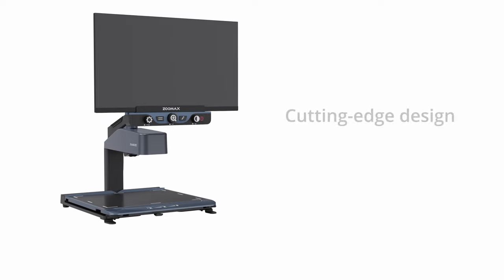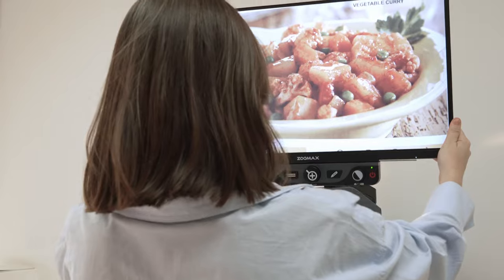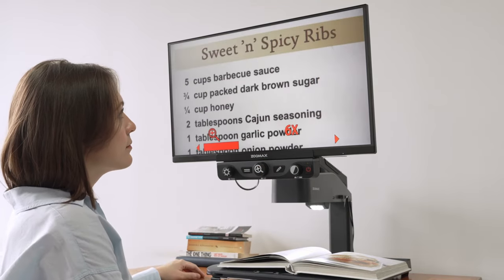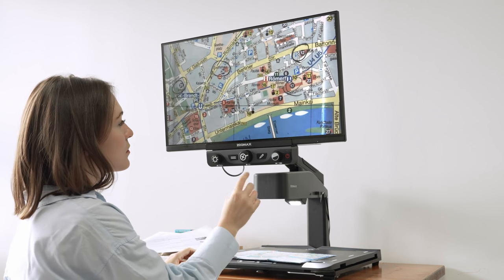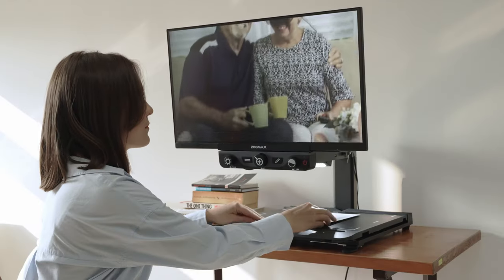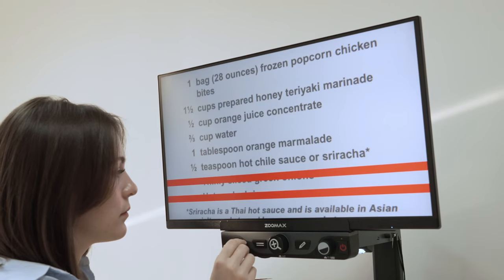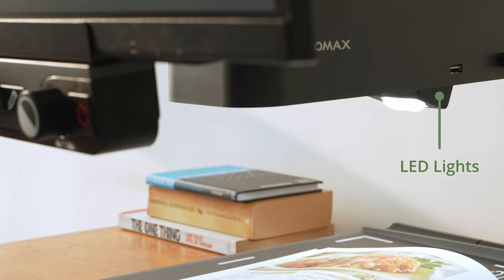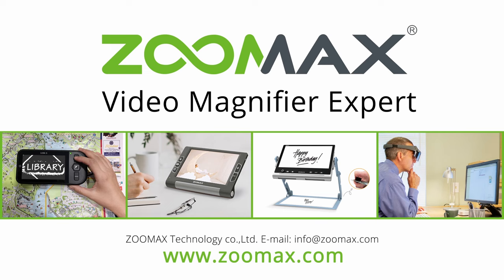Luna HD 24 Pro Desktop Video Magnifier Operation Video